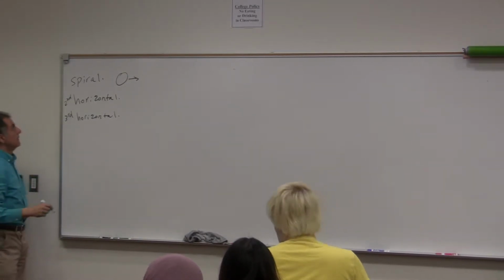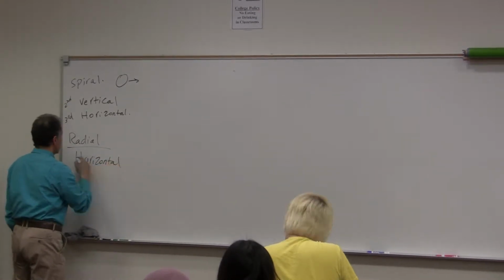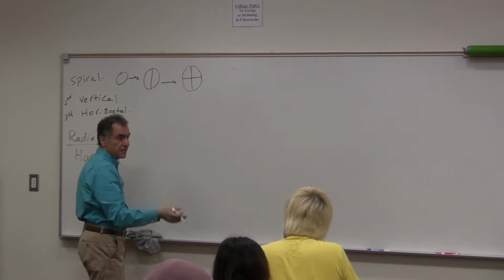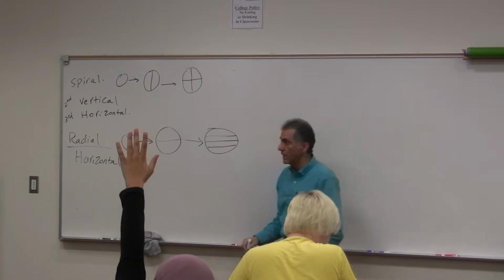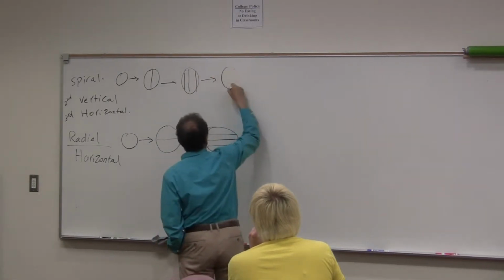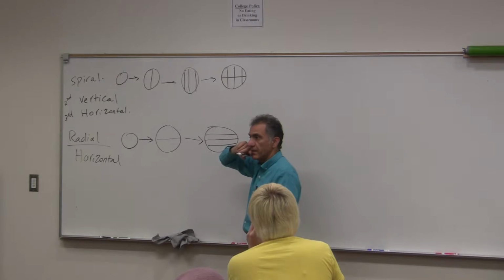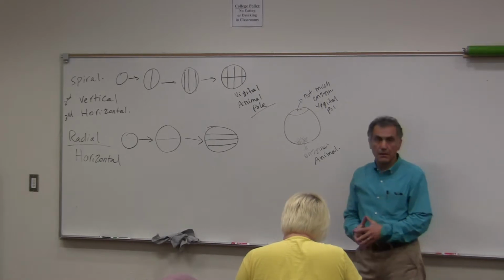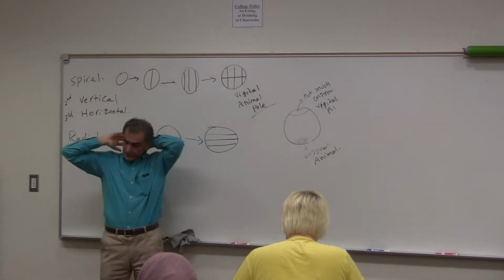Amir Exam 2 Review 2 F18